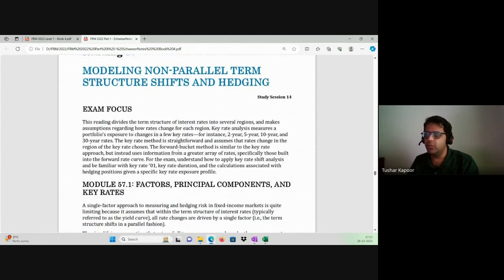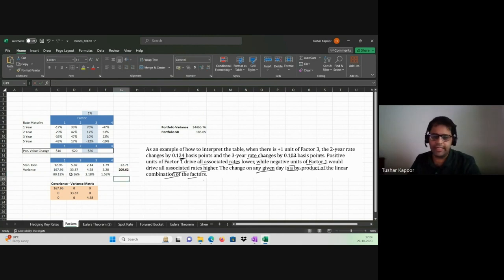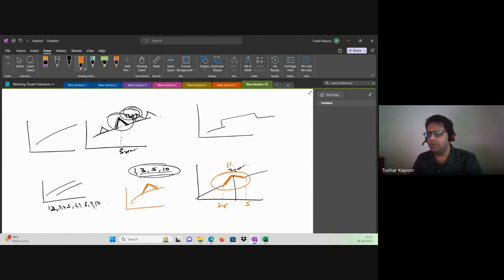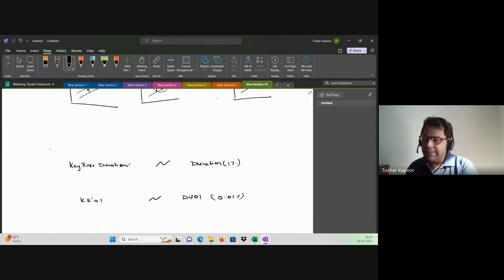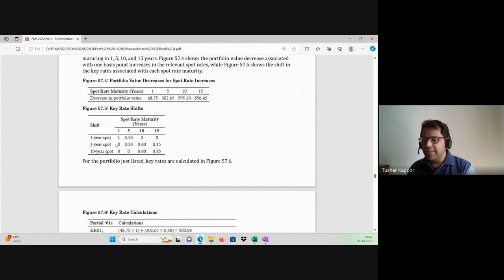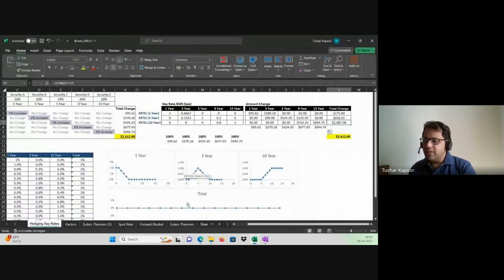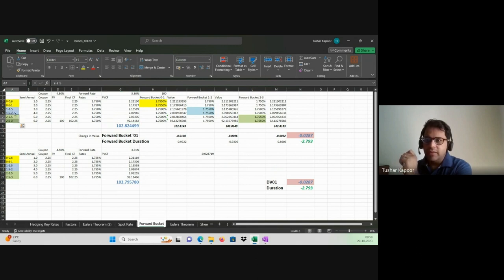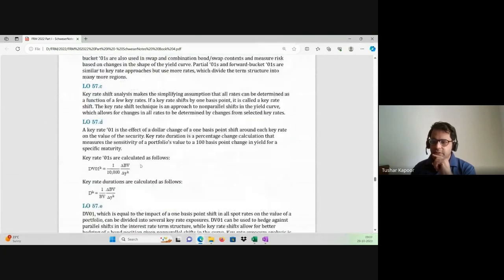FRM159: Module 59 - Modeling Non-Parallel Term Structure Shifts and Hedging